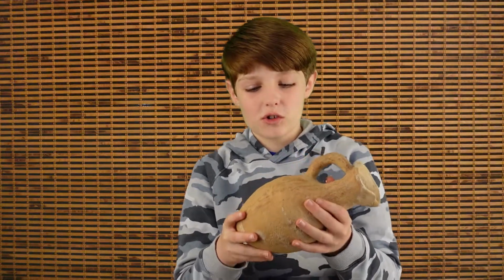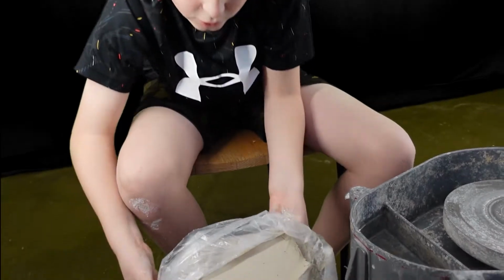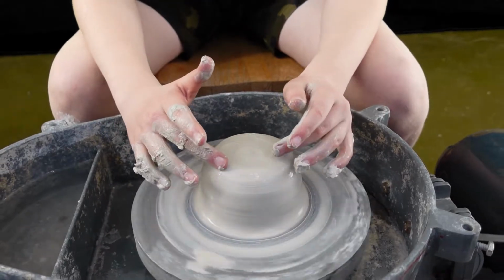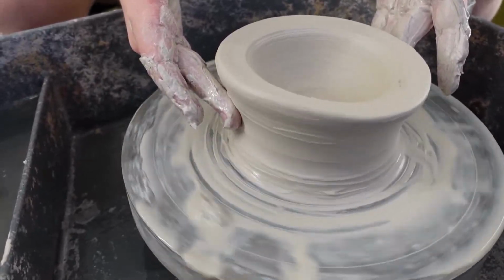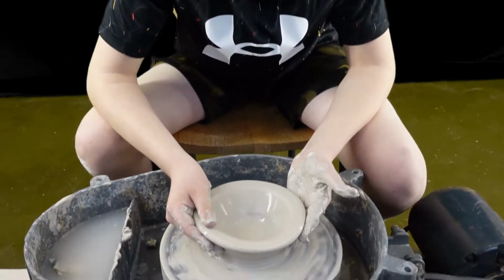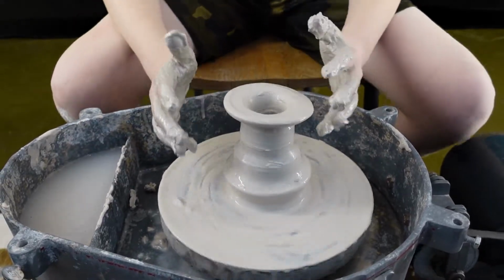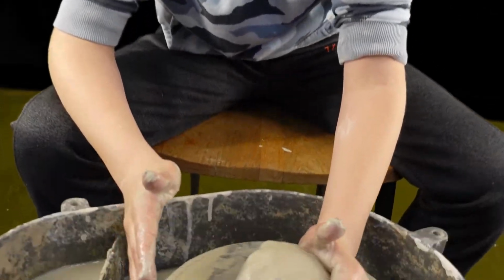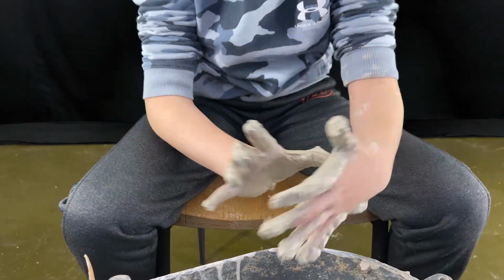How to Throw a Pot !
Join Will & Ben as the put the rehabbed Pottery Wheel into action.  Will throws his first piece of pottery!